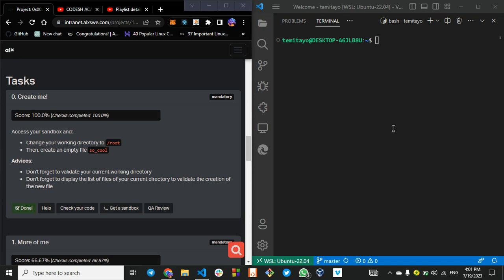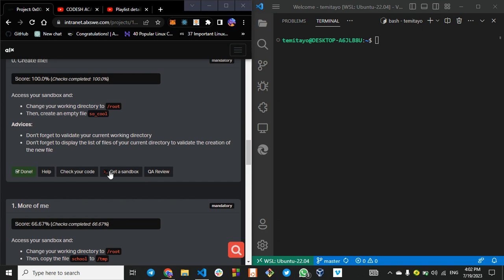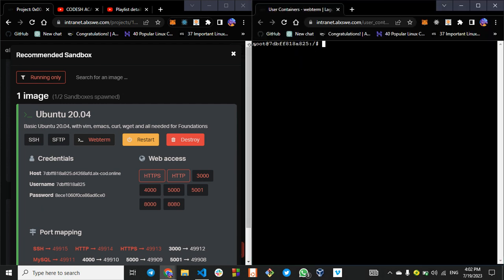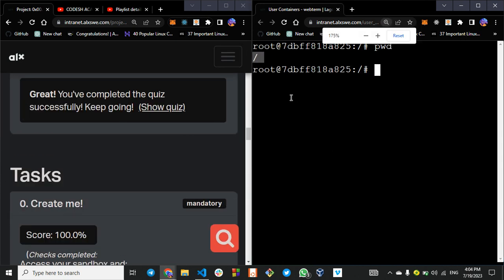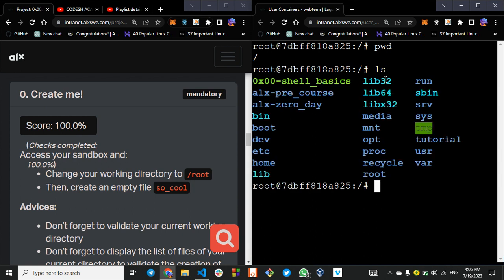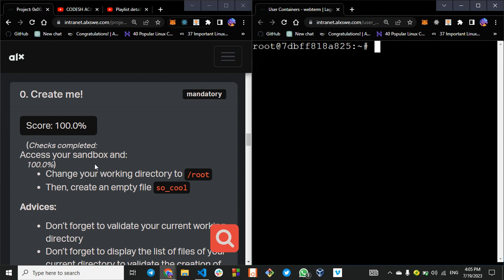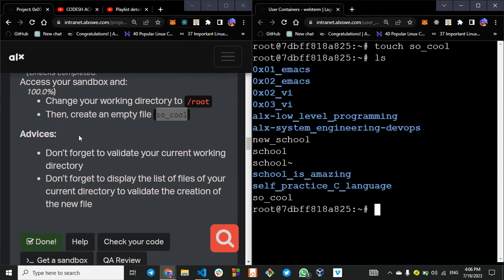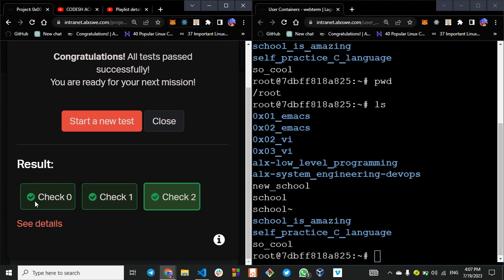shell navigation Task 0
Change your working directory and create a file so_cool